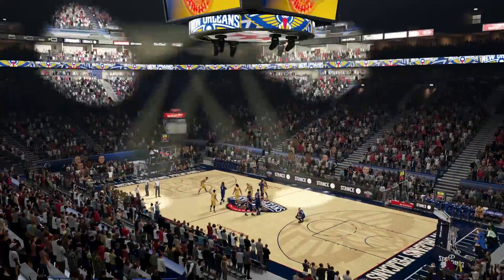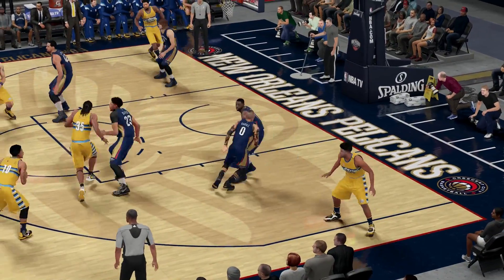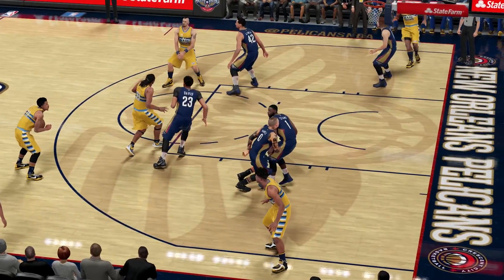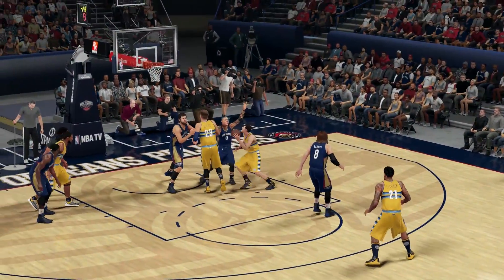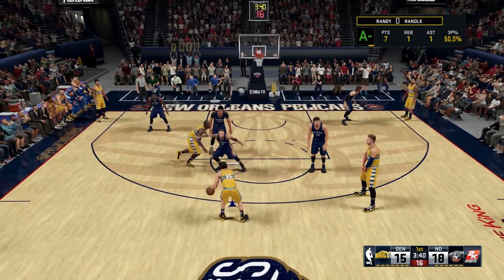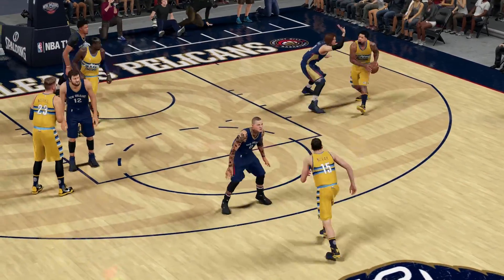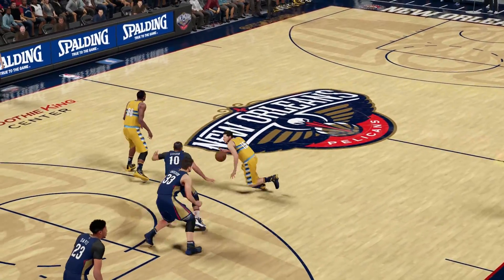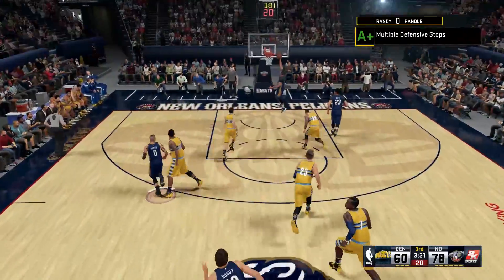NBA2K16 My Career Tutorials Ep. 4 - Defense (How To)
It took longer than I would have liked, but I wanted to make sure I mastered defense this year before attempting to teach others how to do it. I do not like teaching something unless I can execute what I am teaching consistently.

Controller Settings
Defensive Assist - '50'
Automatic Shot Contest - 'Always'

My jump shot: 116 (Quick)